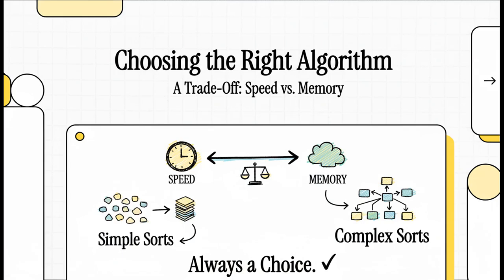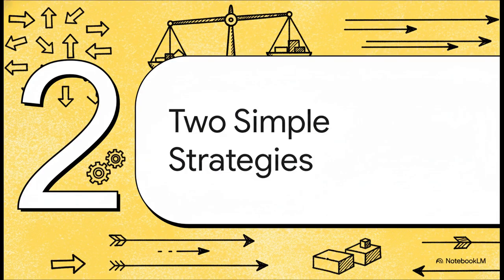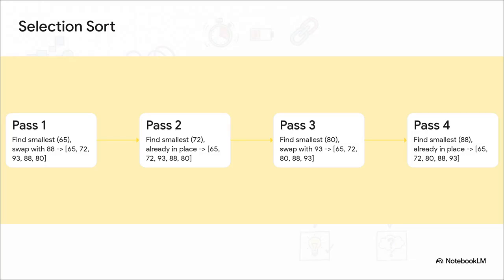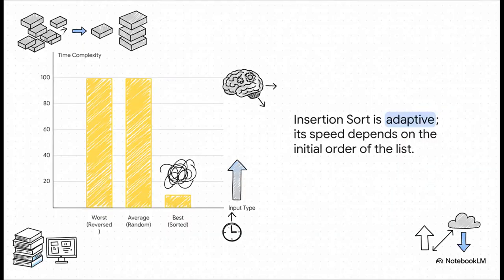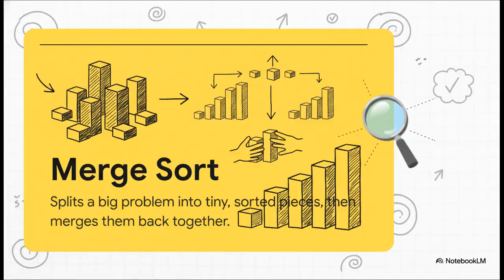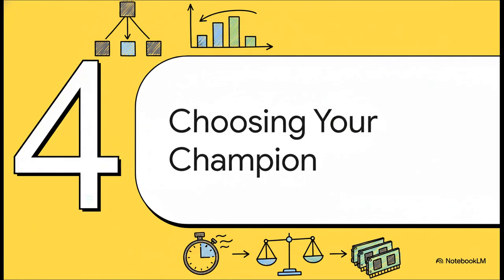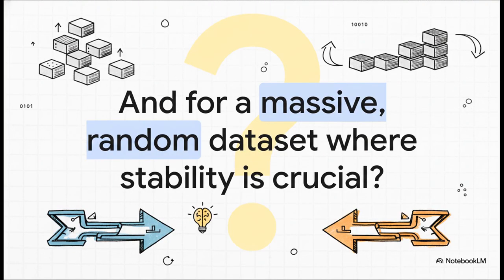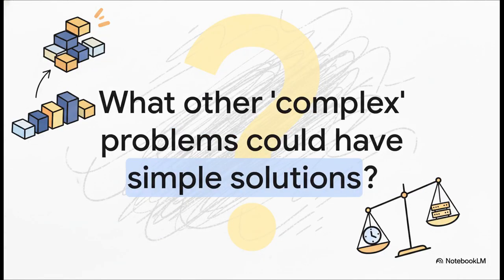The Sorting Challenge - Trading off time vs. space!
In this video, we will introduce the basic sorting algorithms including selection sort, insertion sort, and merge sort. We will discuss how trading off between time and space can help to improve the performance of the sort algorithms. Examples will be provided to help understanding the algorithms. Thanks and enjoy!